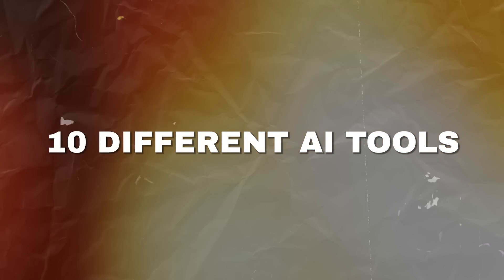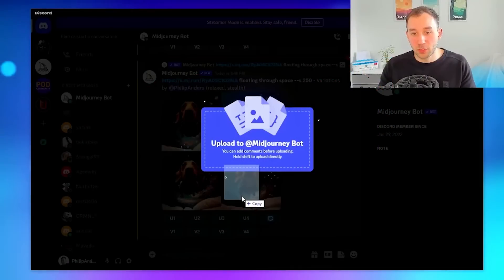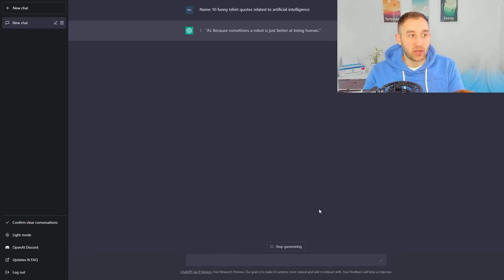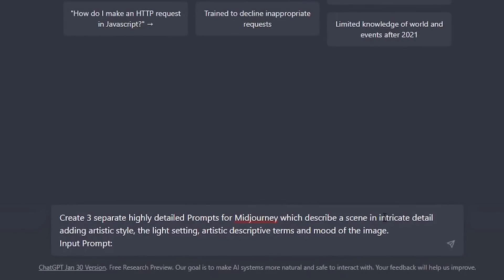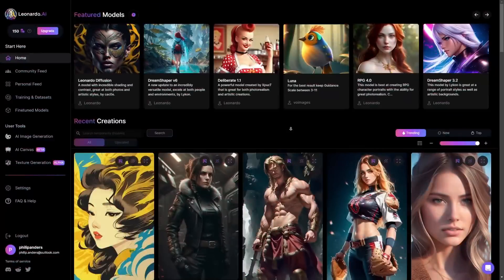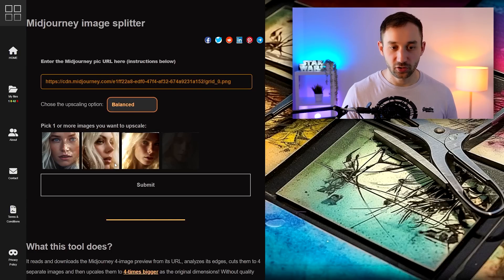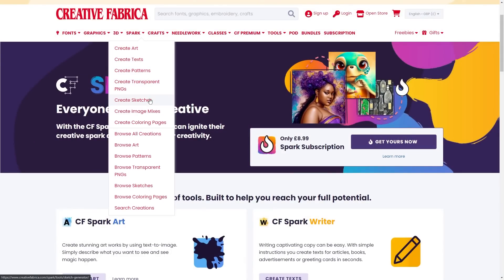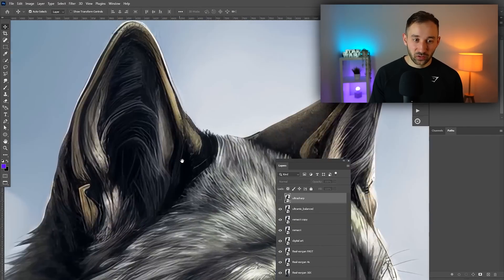10 Ai Tools to BOOST Print on Demand Sales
Here are 10 Ai Tools that can help you out with Print on Demand :)

Chapters:
00:00 HELLO THERE
00:10 1. Tinywow
01:20 2. Midjourney
02:33 3. ChatGPT
04:21 4. Vectorizer
05:36 5. MyDesigns
06:56 6. Leonardo Ai
07:54 7. dgb lol
08:45 8. Vexels Quote Generator
10:23 9. CF Spark
11:27 10. Upscayl